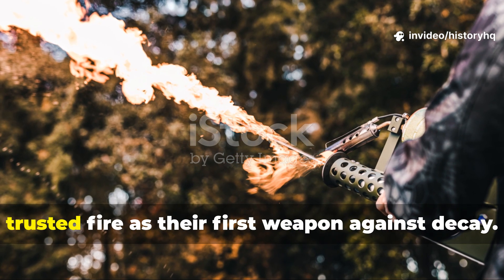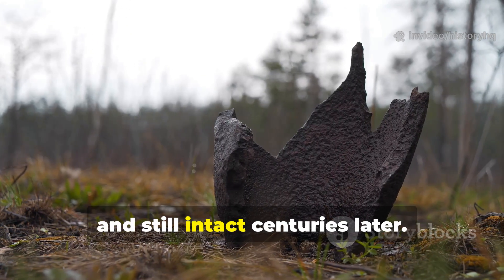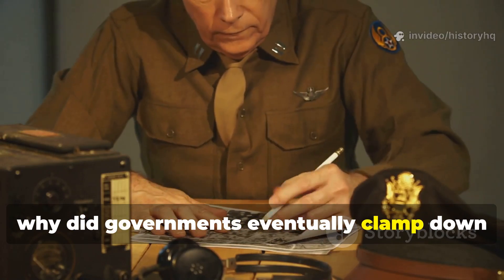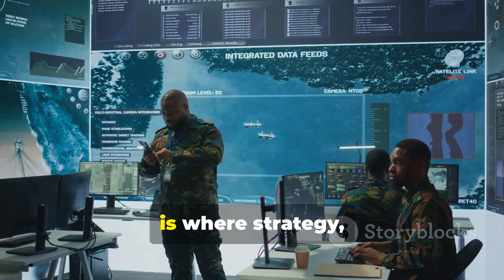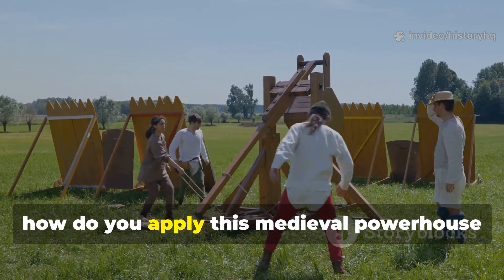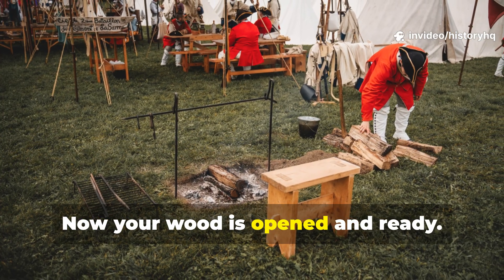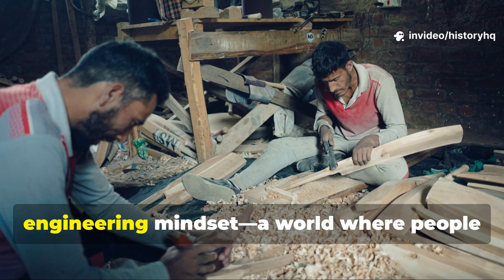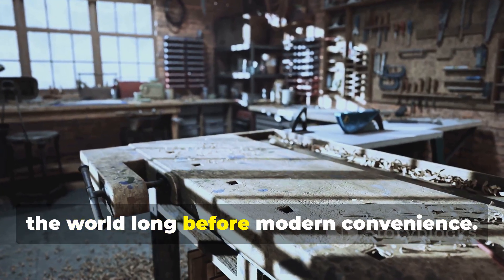The Medieval Wood Preservation Trick So Effective It Was Banned.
In this episode of HistoryHQ, we dive into the fire-and-resin preservation technique that changed medieval infrastructure, protected entire navies, and built structures that remain standing after 800 years. This was the wood armor of the old world—a zero-chemical, brutally efficient preservation method that modern science is only beginning to rediscover.

You’ll learn how medieval carpenters combined controlled charring with natural pine tar to create wood that resisted moisture, fungus, insects, and decay on a nearly unbelievable level. You’ll also discover why kingdoms eventually restricted tar production, why this method became controversial, and why survival experts still swear by it today.

This is more than history. It’s practical knowledge for homesteaders, bushcrafters, engineers, and anyone who appreciates forgotten craftsmanship that stands toe-to-toe with modern technology.

If you’re passionate about ancient skillsets, battlefield engineering, medieval survival strategies, and real techniques you can still apply today—this video will hit every nerve.

🔥 What you’ll learn inside:
• The real chemistry behind fire-hardened, tar-saturated medieval wood
• Why this preservation method worked better than many modern treatments
• How medieval societies nearly destroyed their own forests using it
• Why kings and governments took control of tar production
• How you can safely recreate the method today for tools, gear, and long-lasting outdoor builds

Welcome to a forgotten world where survival wasn’t theory—and craftsmanship was life or death.